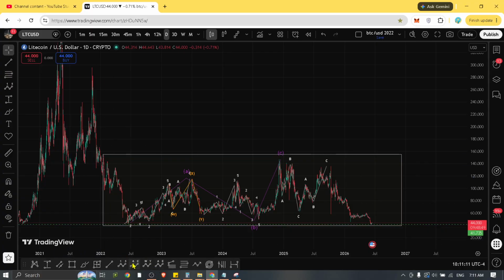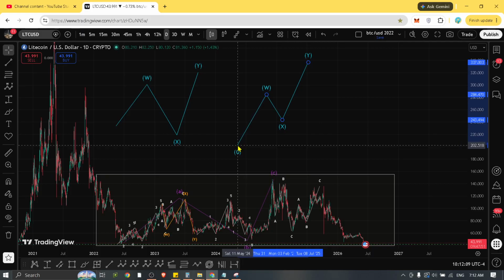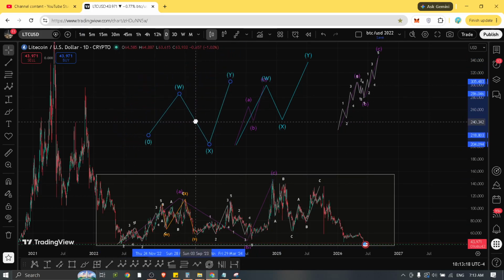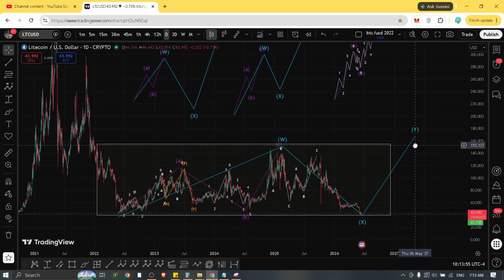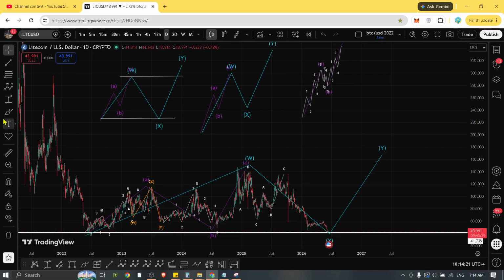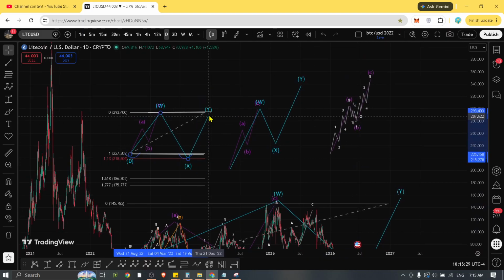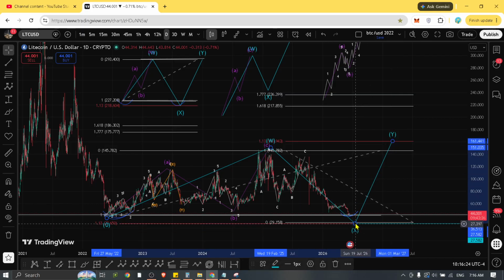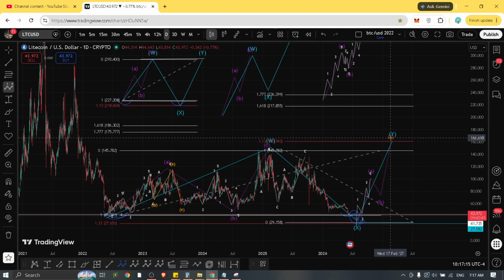Litecoin Complex Correction SOLVED | WXY + ABC Elliott Wave Pattern Explained [Bottom Confirmed]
Litecoin's complex Elliott Wave correction has FINALLY been solved. In this video, I break down the intricate WXY + ABC pattern that's been delaying the LTC pump and reveal the exact bottom levels to watch.